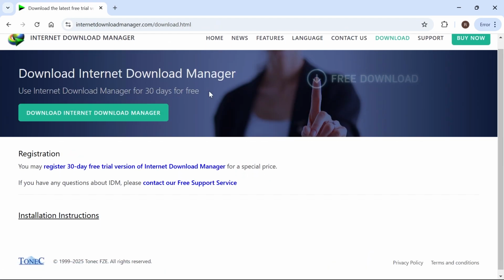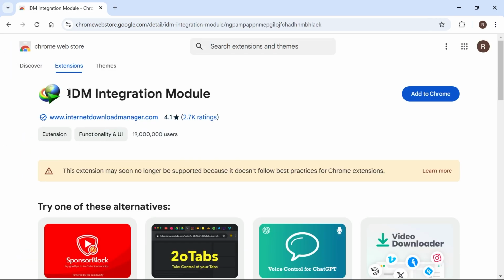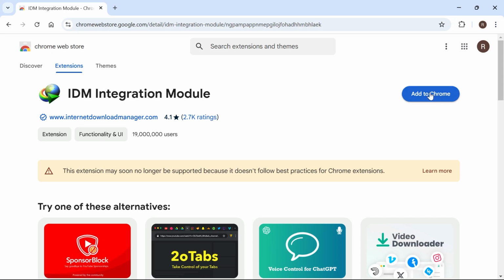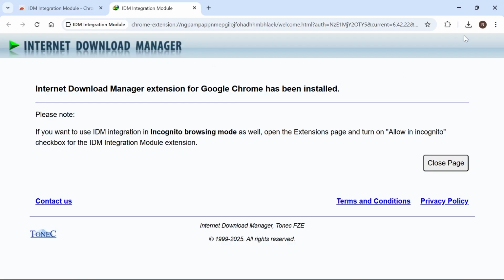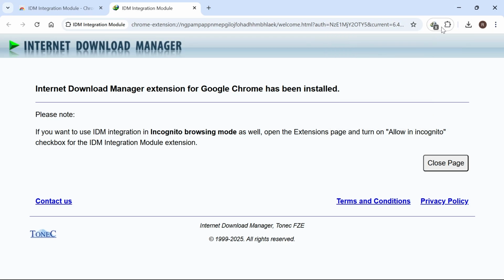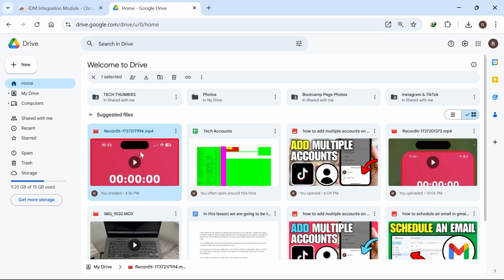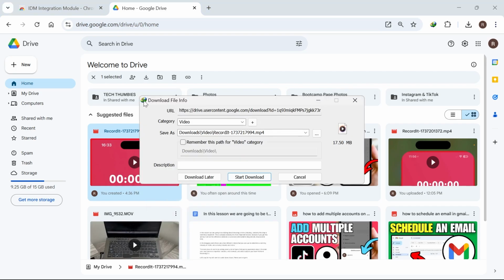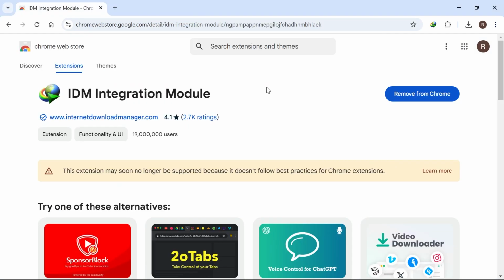How To Add IDM Extension in Google Chrome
In this tutorial, I’ll show you how to add the IDM (Internet Download Manager) extension to Google Chrome. Learn how to integrate IDM with Chrome to accelerate downloads and manage files efficiently. Discover how to check if the extension is installed, manually add it from the IDM installation folder, and enable it in Chrome’s extensions menu.